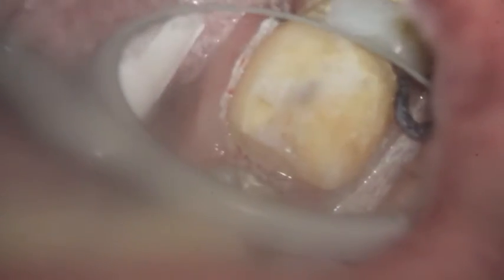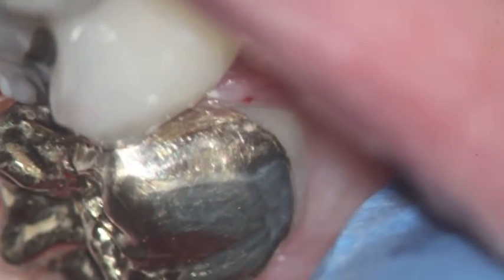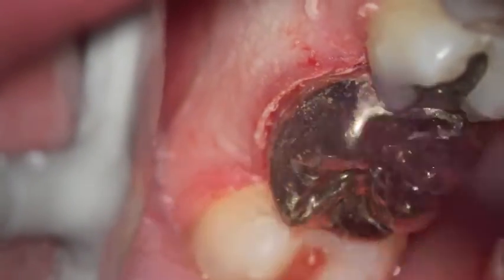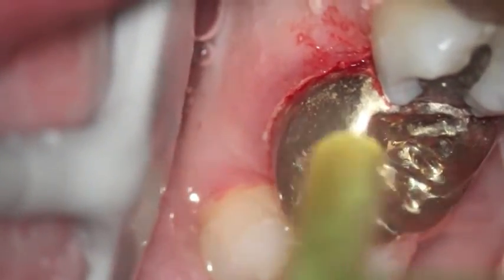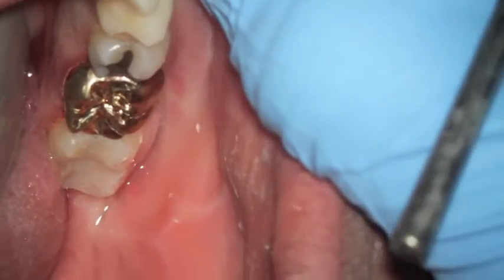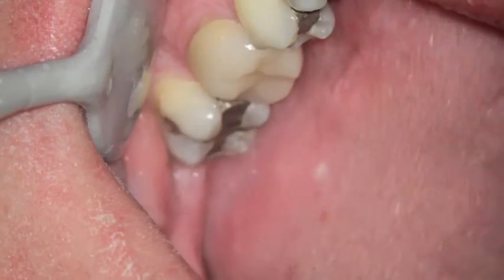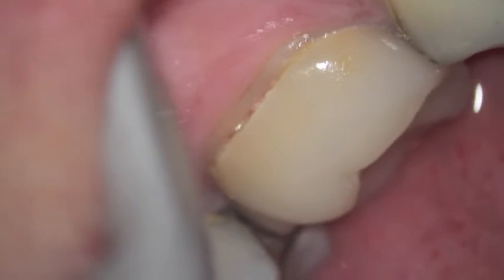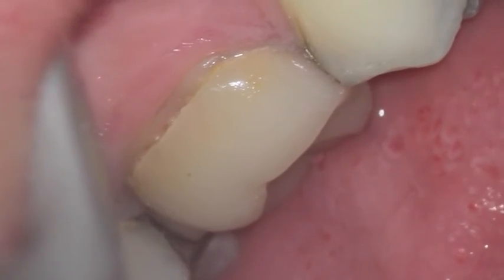Difference between crown margins